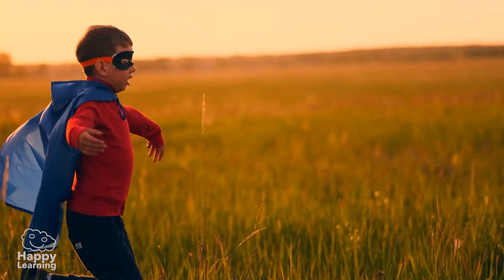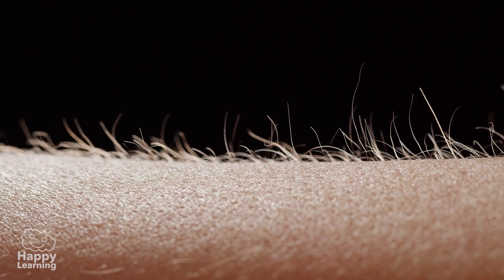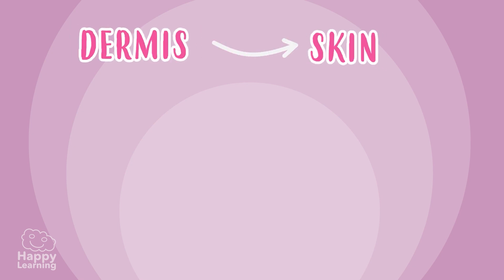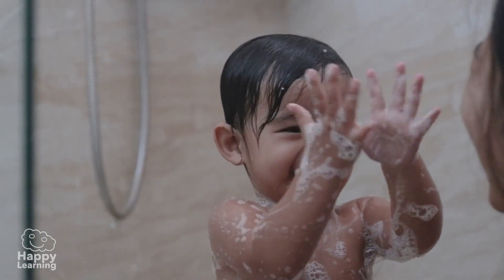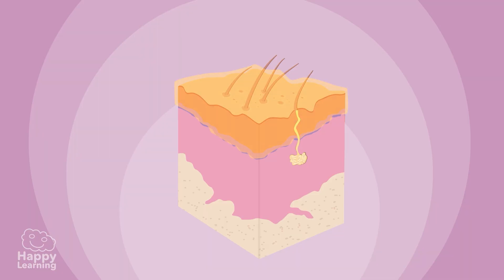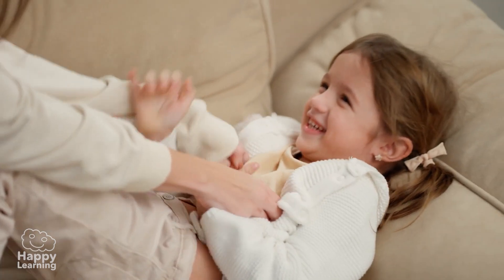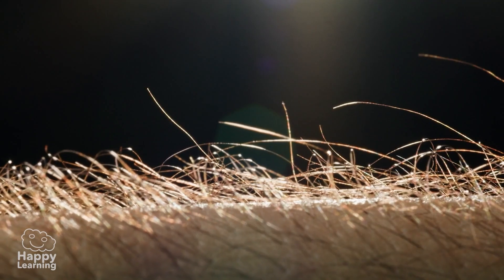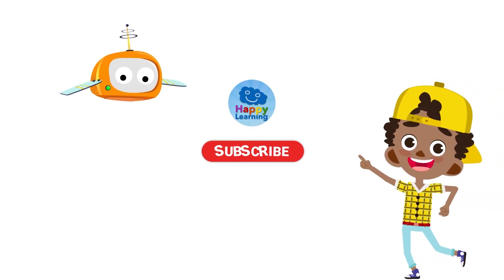😯 THE SKIN: The Largest Organ! | Educational Videos for Children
😯🖐️ The skin is much more than just a layer covering our body — it’s the largest organ we have! In this educational video for primary school children, you’ll learn about its main functions, its layers, how it protects us, and how to take good care of it. Discover why skin is essential for our health and how it acts as a natural barrier against external threats. 🧴🌞